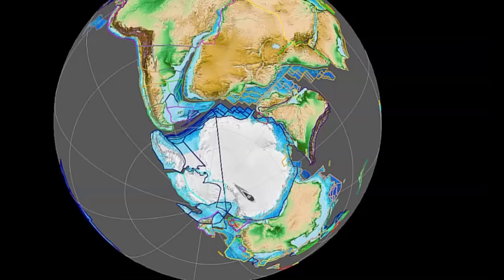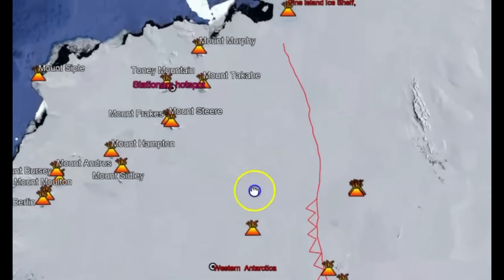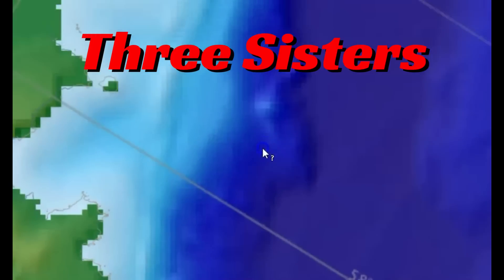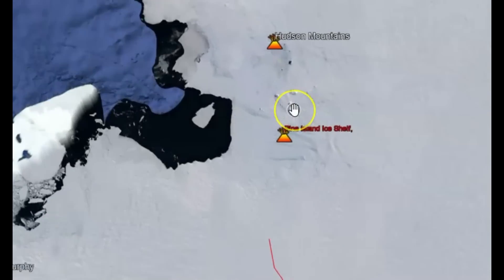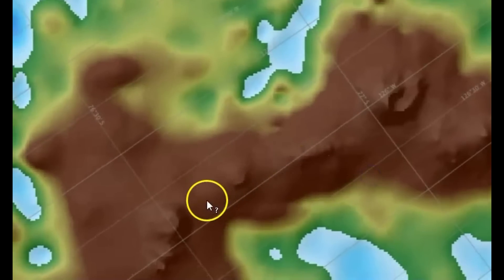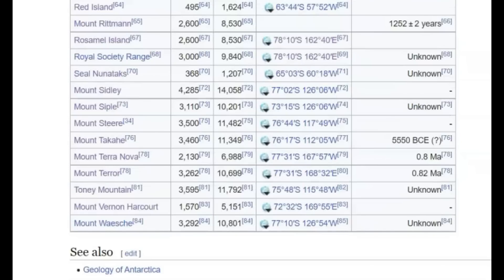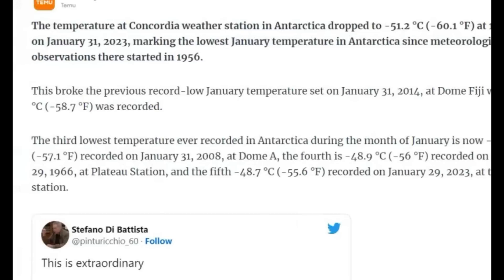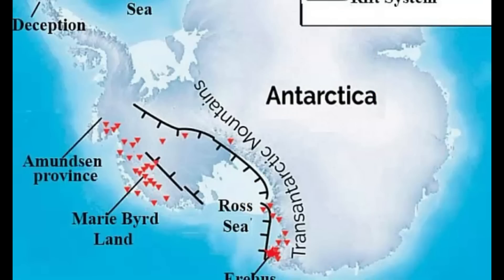🌋 Antarctic Volcano Lava Lake And 138 Volcanos Under the Ice 💥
There is active volcanos in the Antarctic ice. 138 so far have been discovered on has a active lava lake like the volcano in Hawaii.

The finding may help explain why Antarctica has so many volcanoes hidden under its ice sheets — as many as 138, with dozens still active. “If the plate boundary died out 26 million years ago, it’s unlikely Antarctica would have as many active volcanoes,” Granot says. “The volcanism and heat flow we see today are the last vestiges of the heat driving those plate motions that stopped 11 million years ago.”

A team from the School of Geosciences, University of Edinburgh, has identified 138 volcanoes, 91 of which were newly identified, under the West Antarctic Ice Sheet